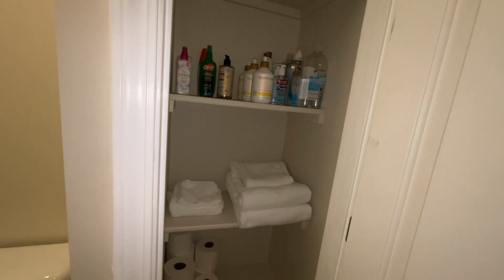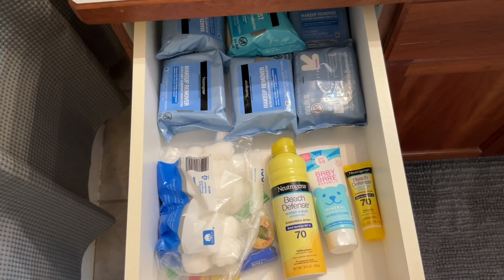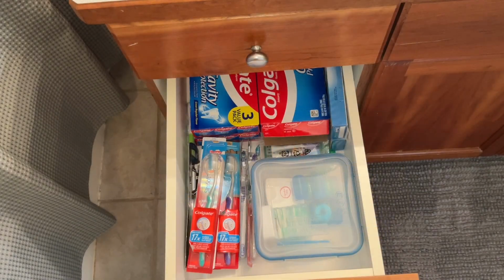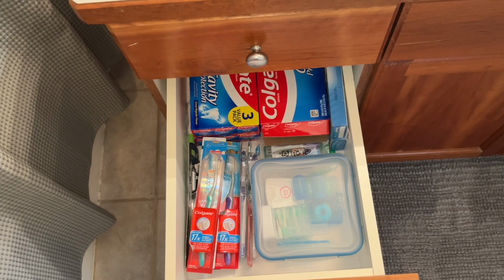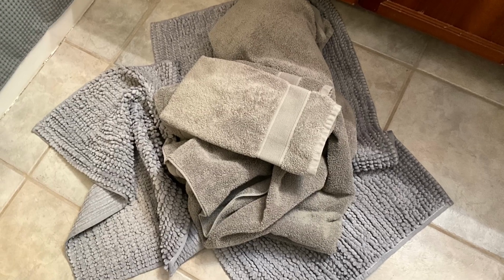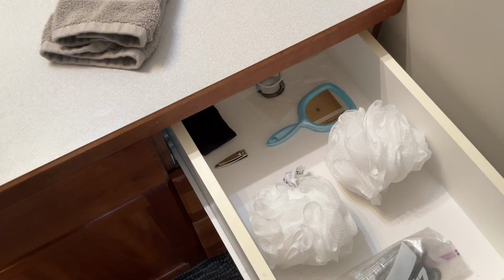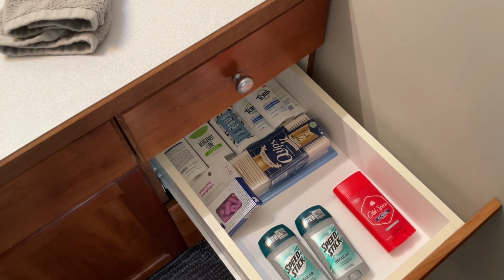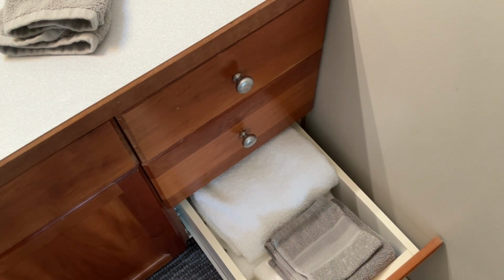10-Minute Declutter: The Last Bathroom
This is another video in our 10-Minute Declutter series.